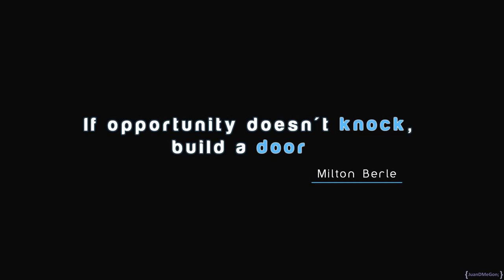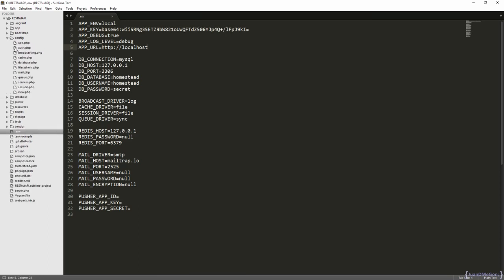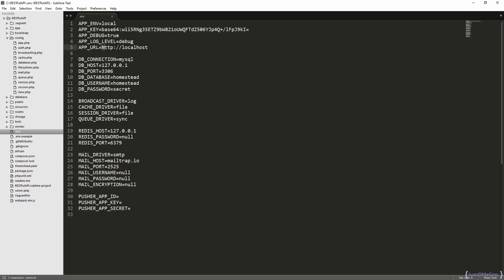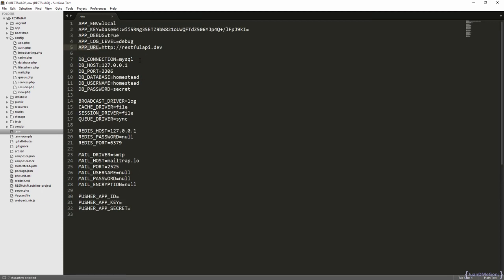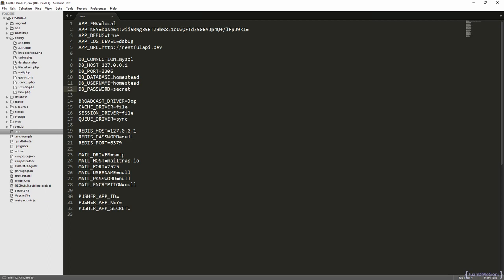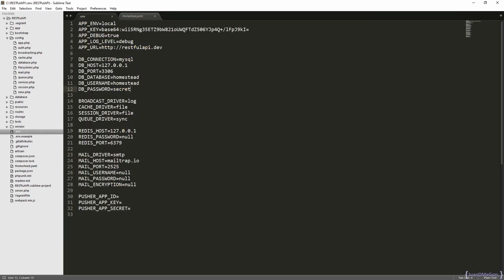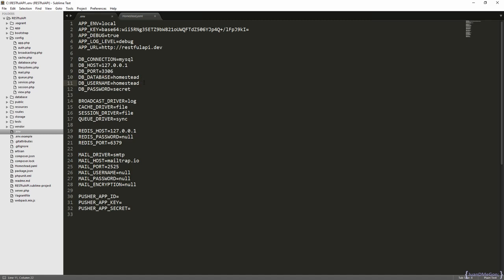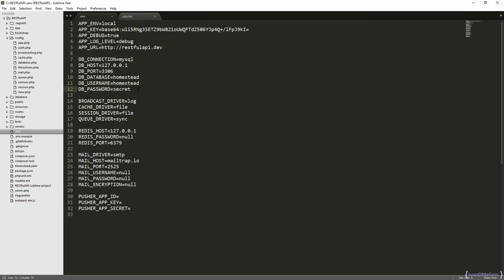027 configuring the laravel environment variables